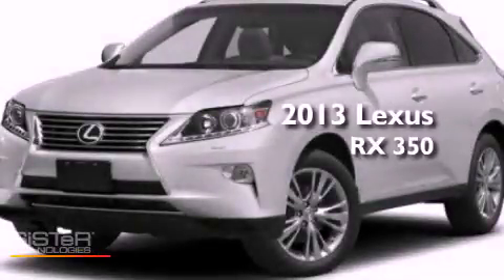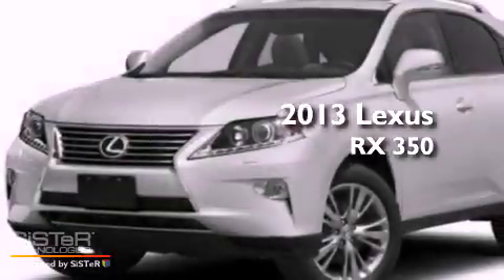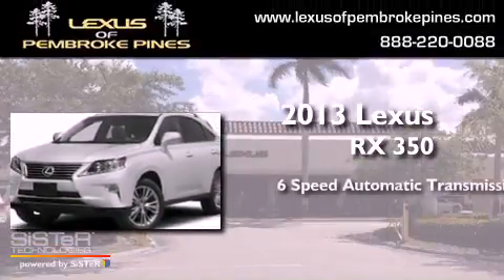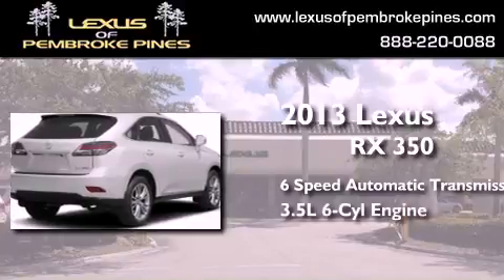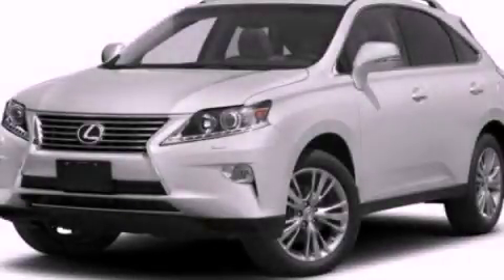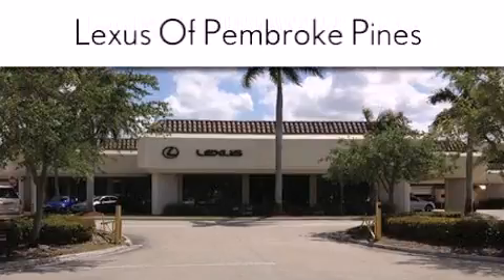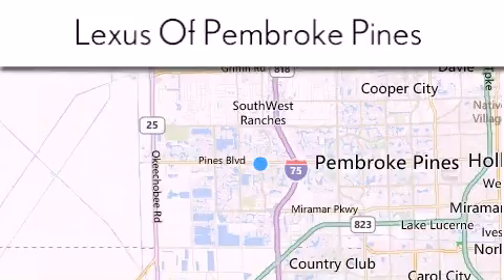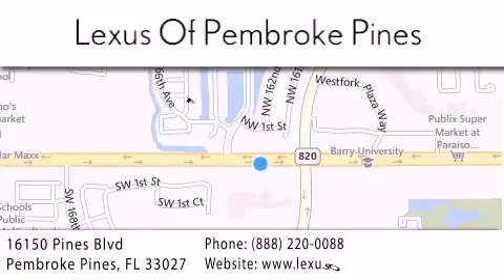2013 Lexus RX 350 Fort Lauderdale FL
Year : 2013
 Make : Lexus
 Model : RX 350
 Engine : 3.5L V6
 Trans . : Automatic 6-Speed
 Exterior : Starfire Pearl

 Interior : Lt Gry Leather
 Stock : 3308300